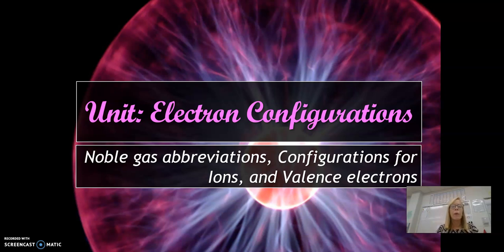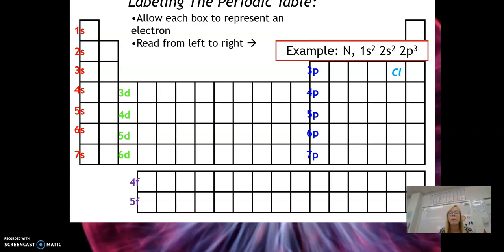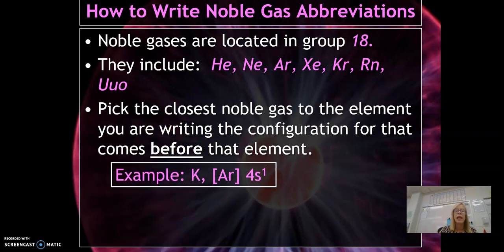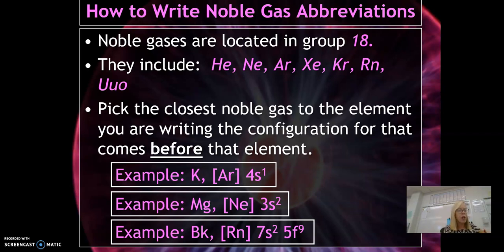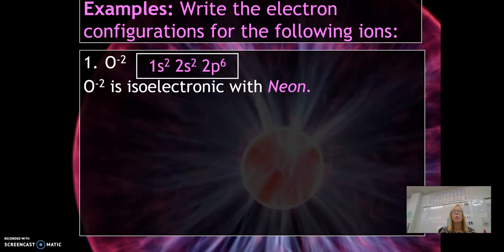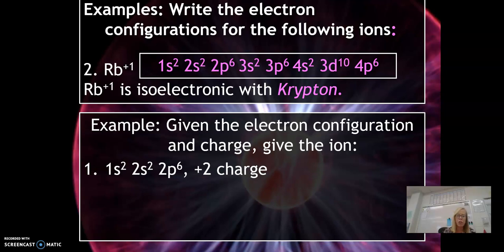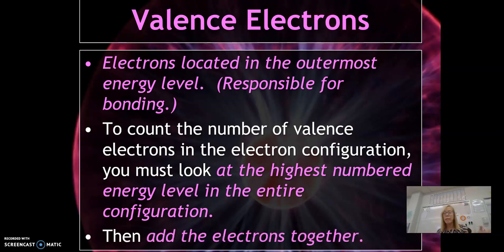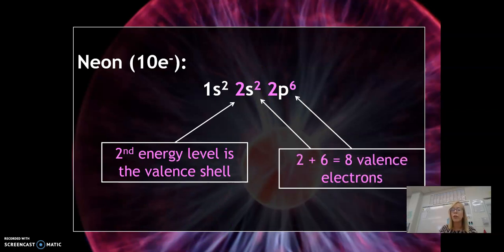Noble Gas Configurations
Noble Gas shortcut electron configuration
Electron configuration of ions
Determining valence electrons from electron configuration